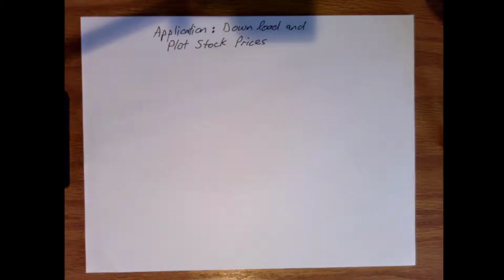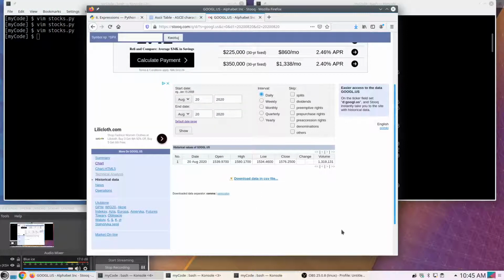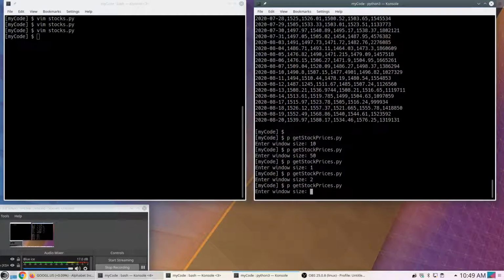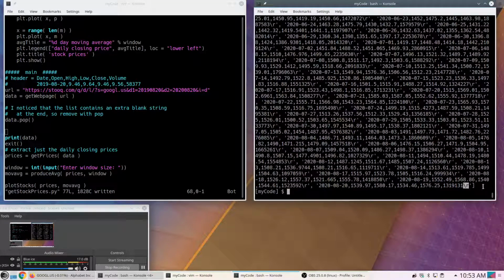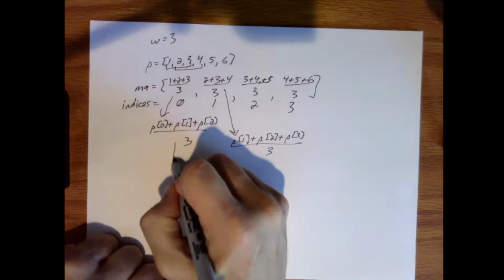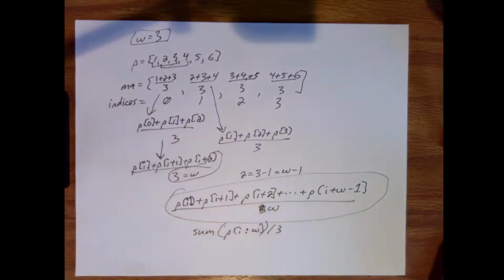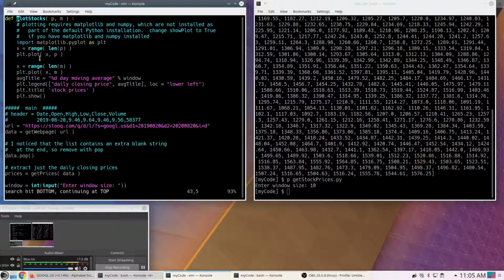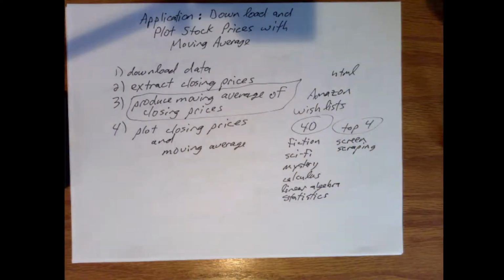Python Programming: Application 2 of File I/O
I write a program to download stock data from the Internet and then plot stock prices as well as a moving average.  You can find a text description of my design as well as code